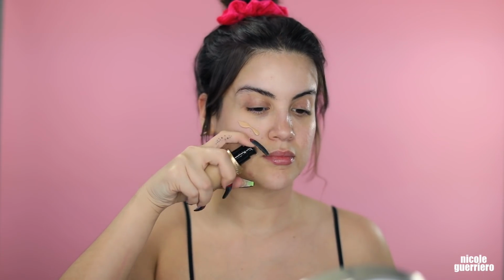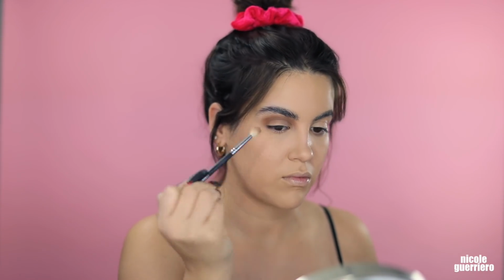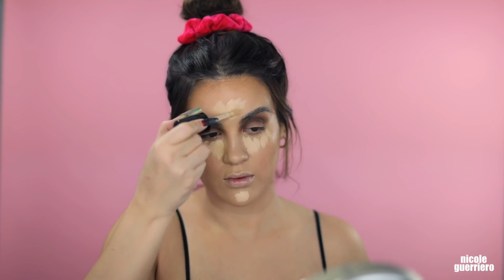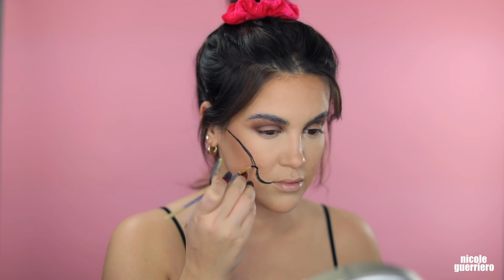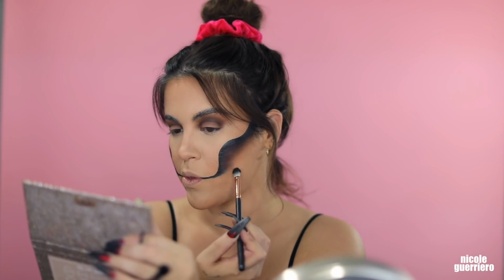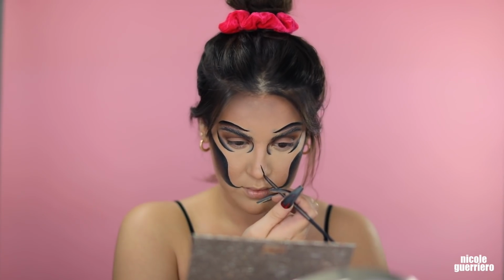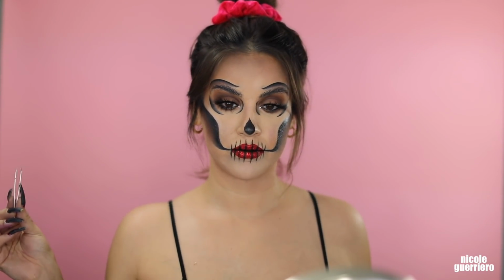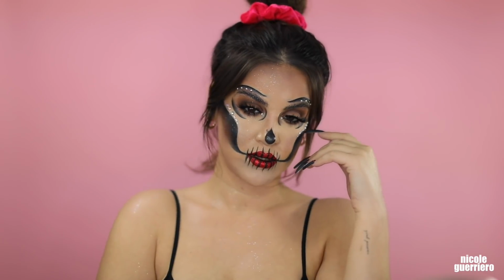Last Minute Halloween Look: Easy Glam Skull.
Boo.

Are you doing a last minute halloween look?!
I'm handing out candy like always. We get SOOOO many people it's insane. Do you get a lot of trick or treaters?

Products Used:
Tatcha Water Cream

Dose of Colors Desi x Katy Friendcation Palette : Necessary + Cheens

The End.